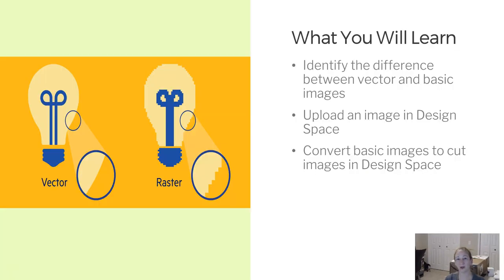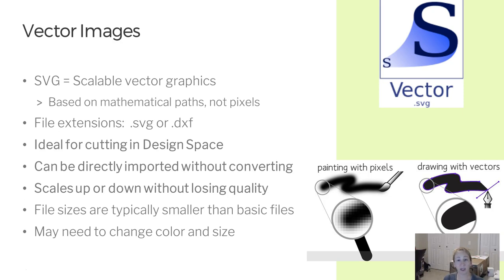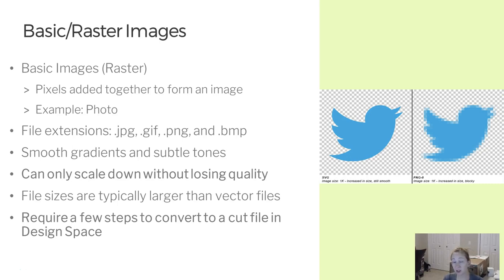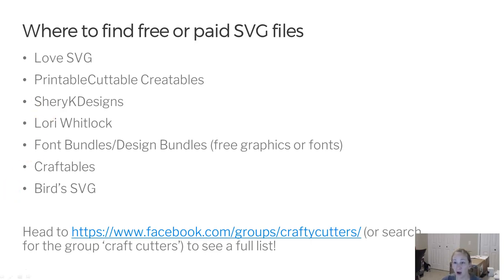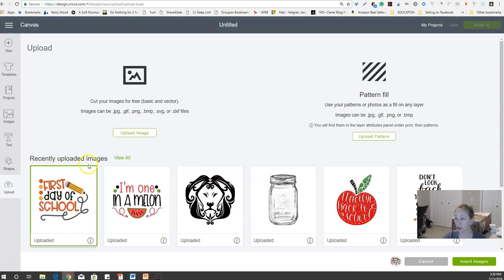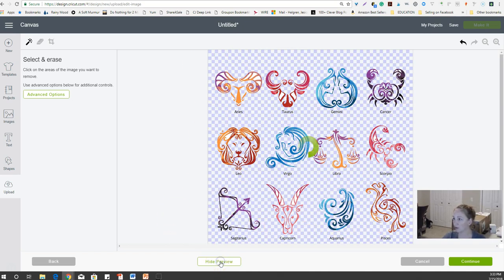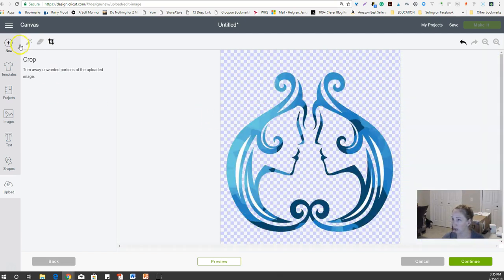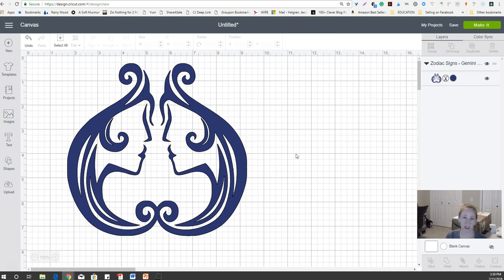Cricut Design Space Uploading Images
Learn the different image types that can be uploaded into Design Space, which are best to use, and how to 'clean up' basic images to make them into cut files.

for craft inspiration and tutorials.